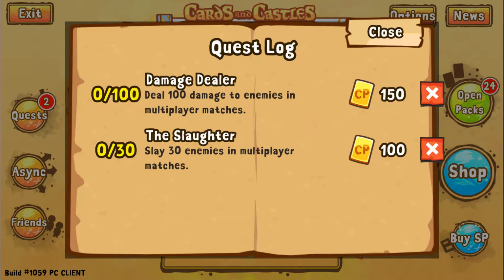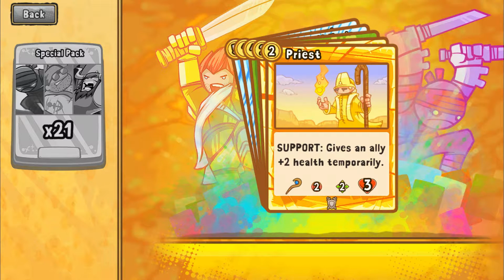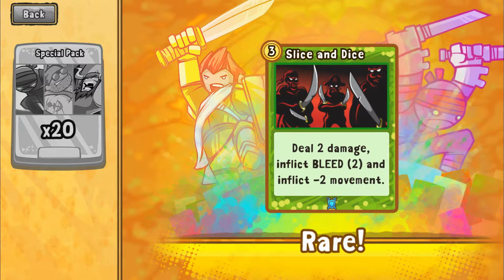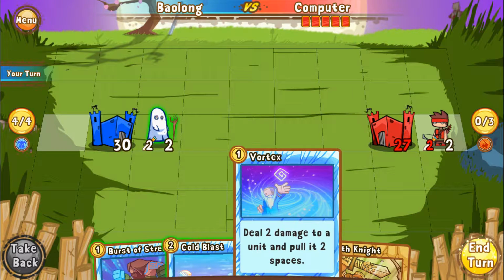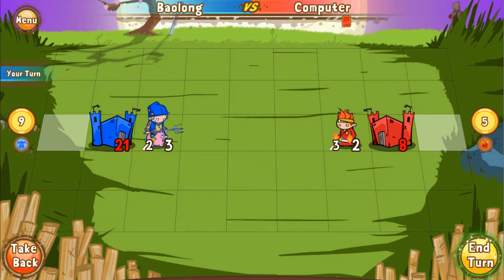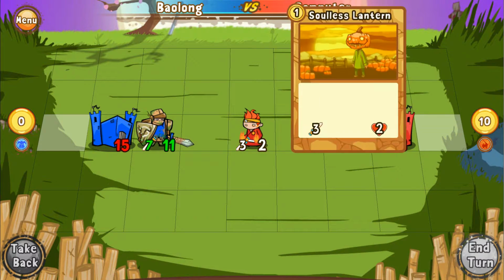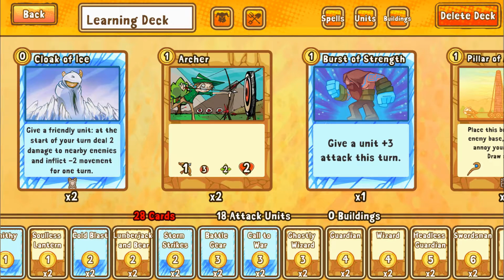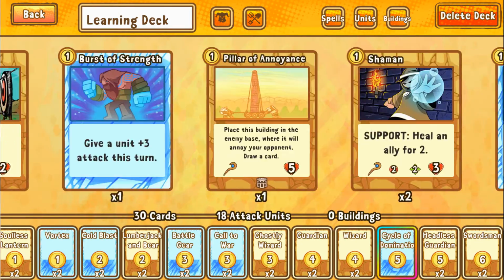Let's Play Cards and Castles S3 - Unlocking Warlocks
Thought I would unlock the group Warlocks in this episode and then continue on with trying to find a hero.

Leave a comment asking for a key if you want a copy of the game for free. Keys provided by the Developer, Bit Mass.